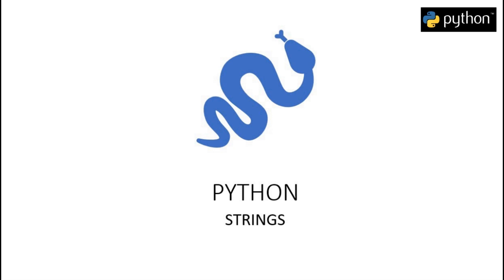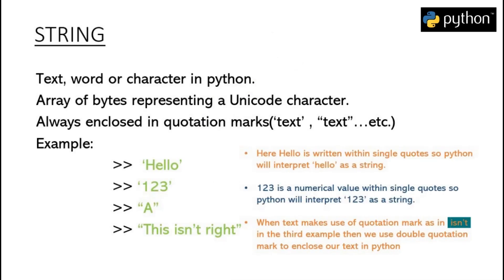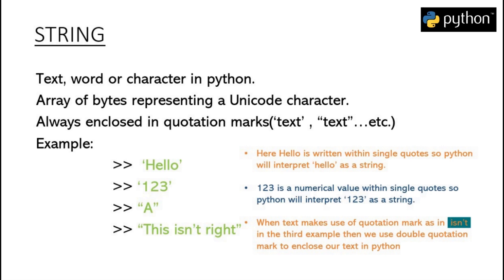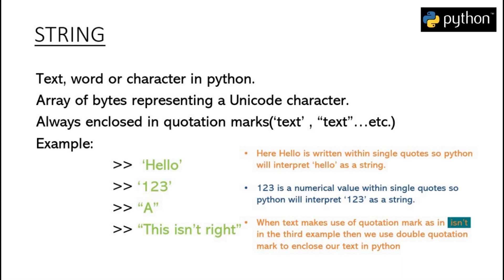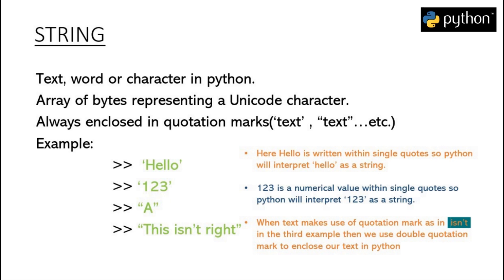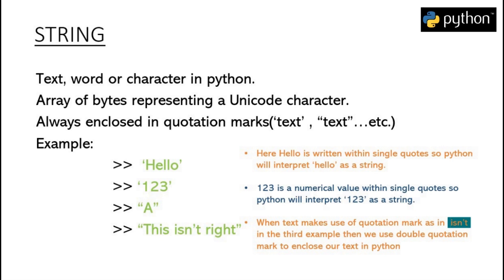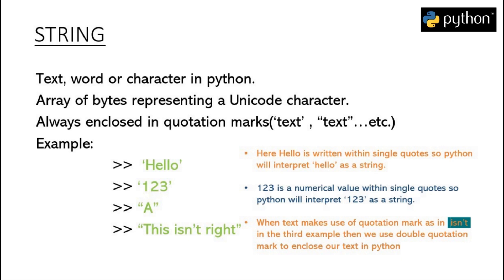Python Strings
Python Strings: Strings are Arrays. Like many other popular programming languages, strings in Python are arrays of bytes representing unicode characters.

About String.
String Indexing.
String Concatenation.
Accessing elements of String.
String Slicing.
String Deletion/Updating.